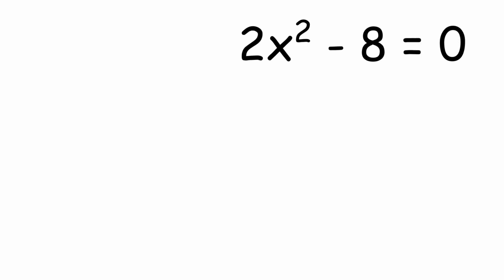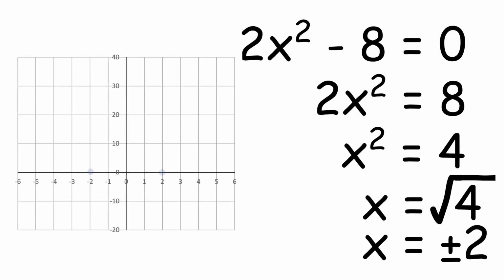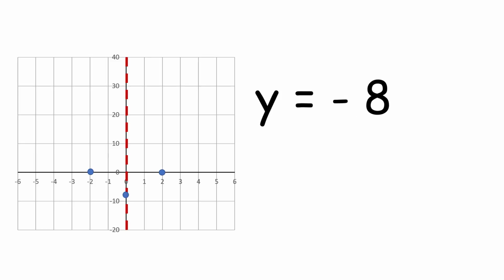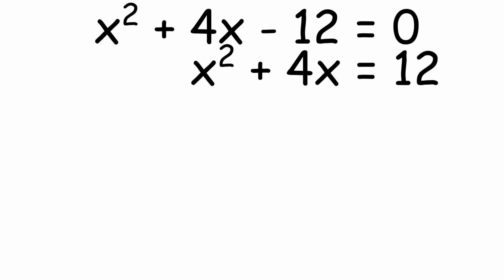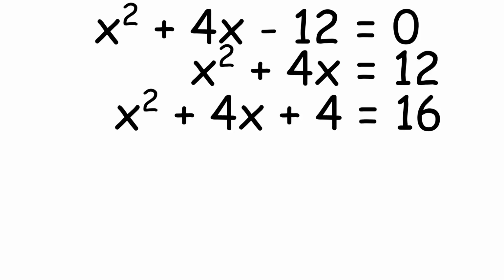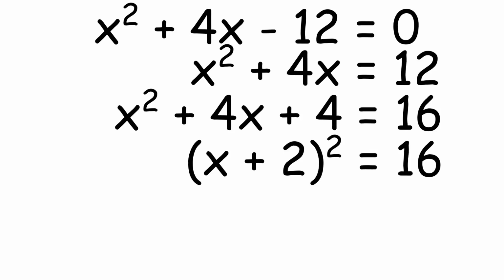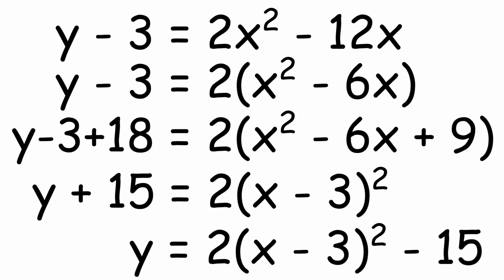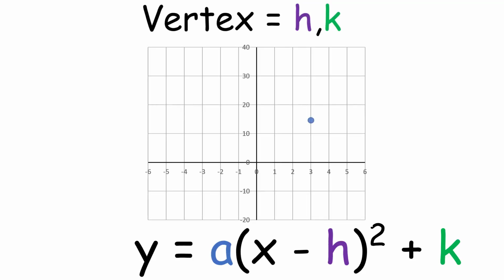DAT256x 01 13 Solving Quadraticss